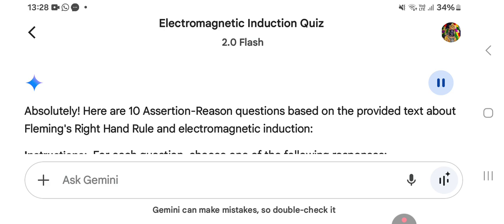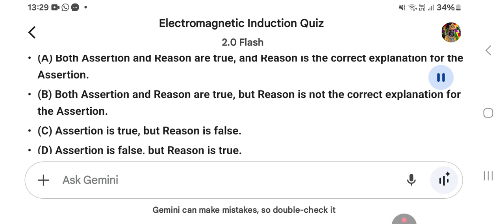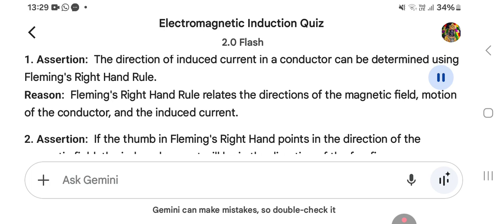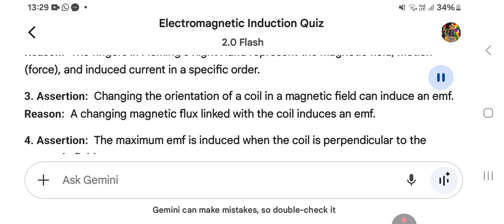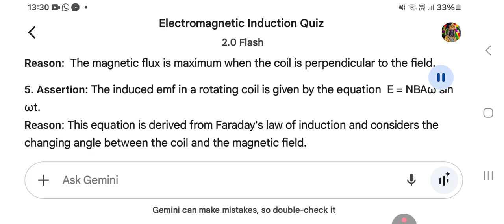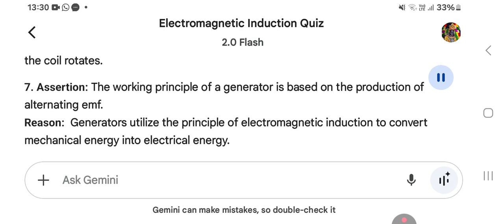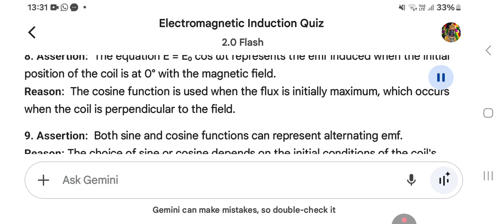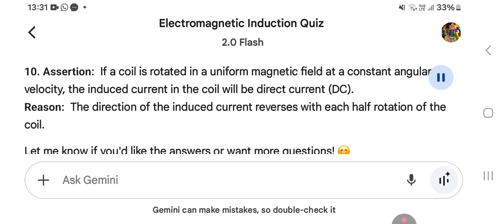Quick revision Assertion and Reasoning questions on EMI PHYSICS XII NEET and board questions